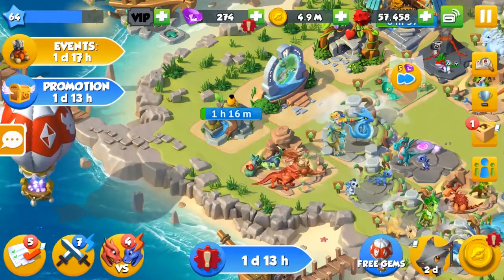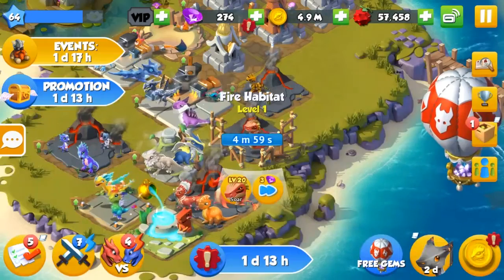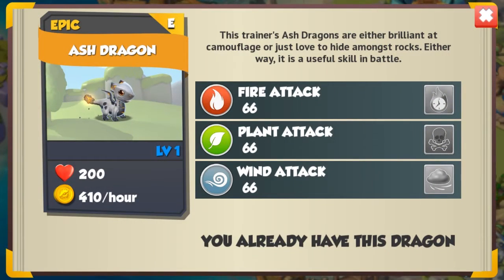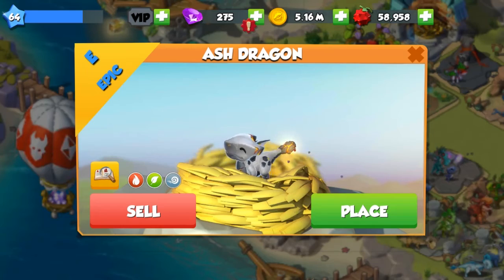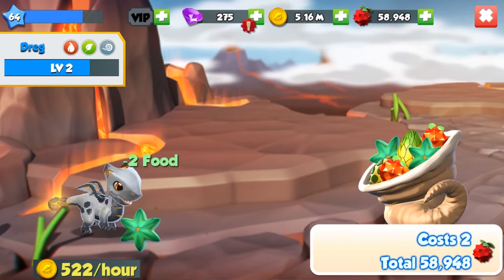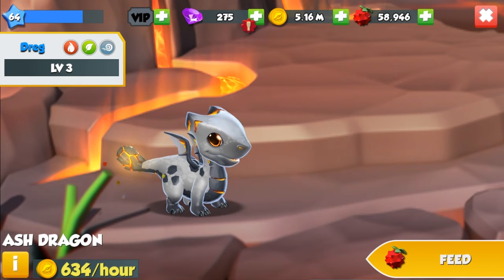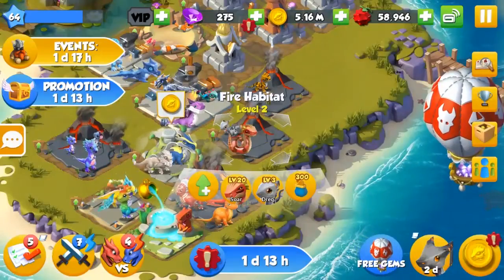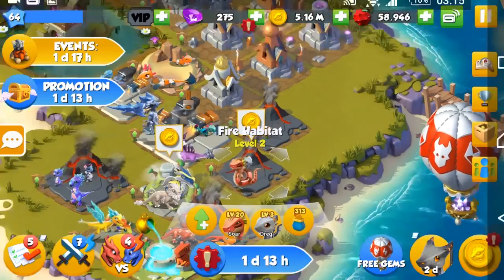Hatching the Ash Dragon | DML Gameplay #77